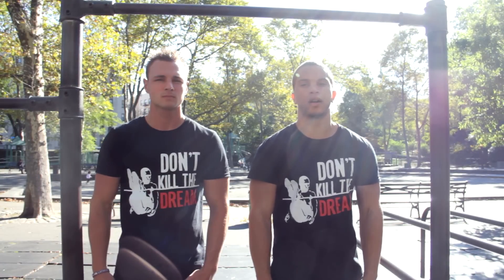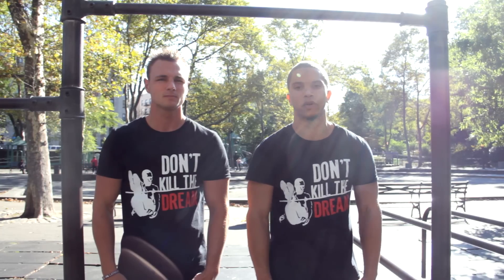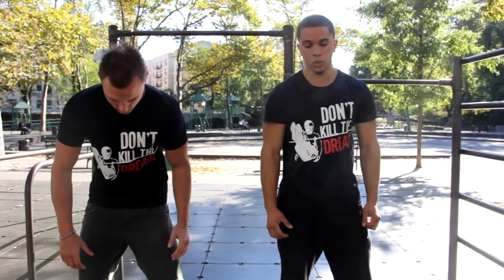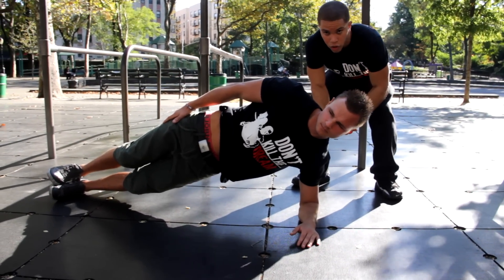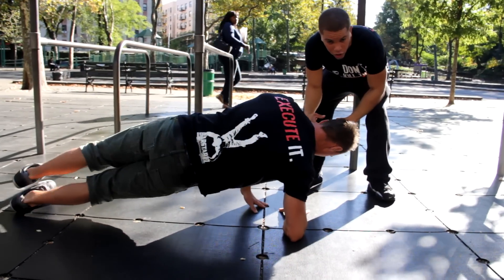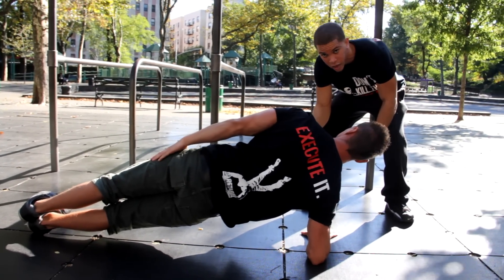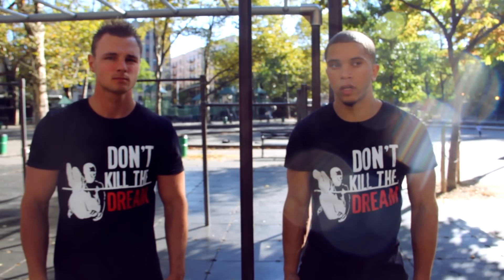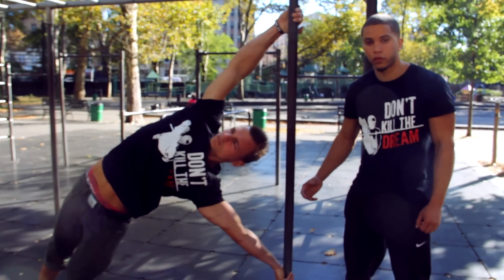Human Flag Tutorial | Barstarzz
Barstarzz members Micke, and Jay are demonstrating step by step the exercises needed to condition your self for the human flag. We hope you find this tutorial helpful , and want you to leave comments for what our next video should be about. Thank you.

Barstarzz, Calisthenics Professionals giving you the inspiration and tools to build a great body anywhere.

Get answers to all your questions, free advice, free tips, interact with us and other members of the community from all over the world, through facebook, instagram, twitter